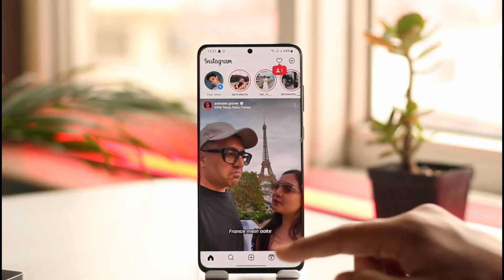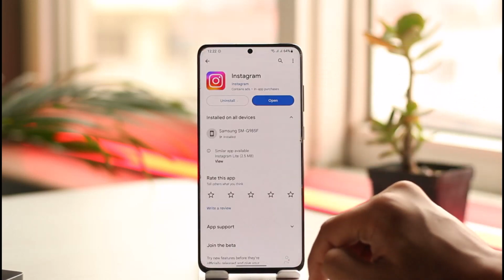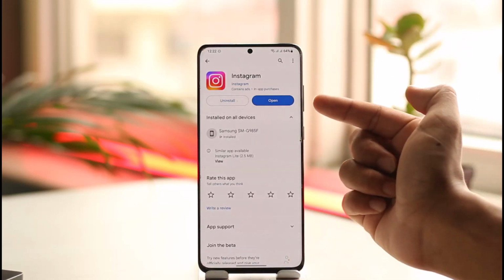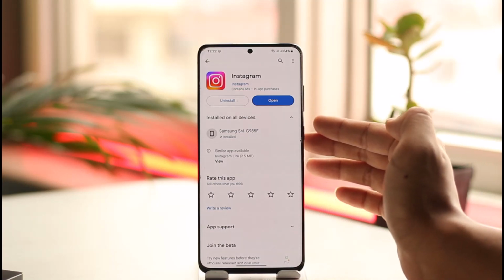How To Update Instagram !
In this tutorial video, I am simply going to show you how you can update Instagram.

~Chapters:
0:00 Introduction
0:11 Update Instagram
1:02 Conclusion